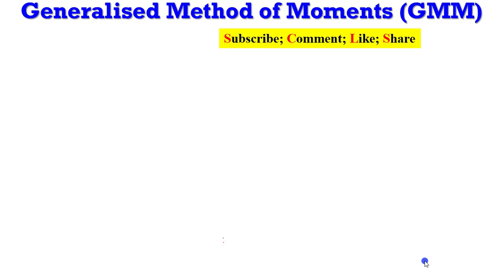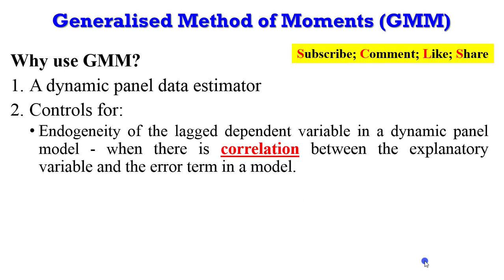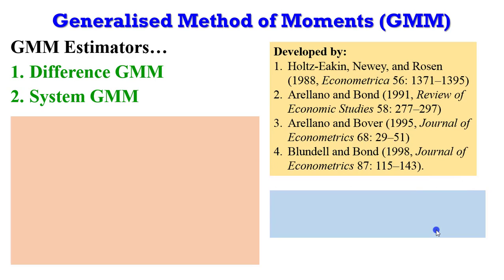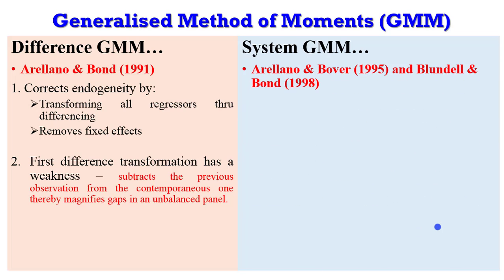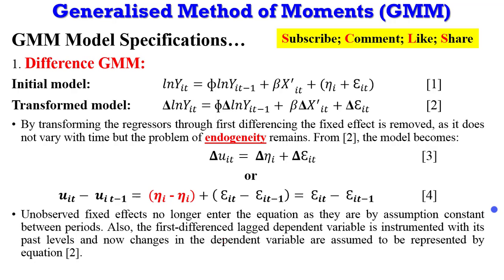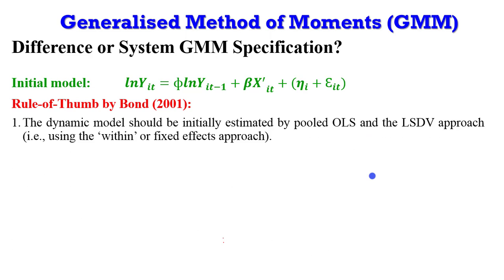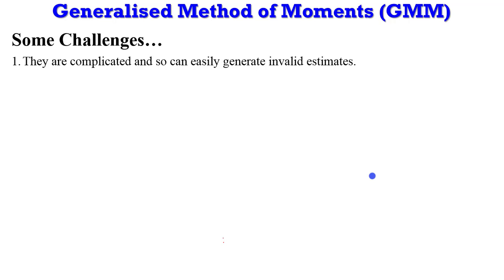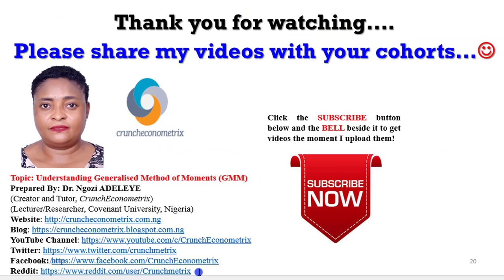Understanding Generalised Method of Moments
This video tries to simplify the understanding of generalised method of moments (GMM) technique in such a manner that beginners can comprehend. The video series will contain eight other tutorials: (1) How to Estimate One-step Difference GMM; (2) How to Estimate Two-step Difference GMM; (3) How to Estimate One-step System GMM; (4) How to Estimate Two-step System GMM; (5) How to Estimate Decide between Difference or System GMM; (6) How to Interpret GMM Output; (7) How to Generate Long-run GMM Coefficients; and (8) How to Plot Year Dummies in Difference and System GMM. So, what is GMM? A generic method for estimating parameters in statistical models; Uses moment conditions that are functions of the model parameters and the data, such that their expectation is zero at the parameters' true values; it is a dynamic panel estimator. And what is a panel data? It is also called longitudinal data; a multi-dimensional data involving measurements over time; contains observations of multiple phenomena obtained over multiple time periods for the same firms, individuals, countries etc. Watch my video on “Tips to Building Panel Data” for more information.
Why use GMM? It controls for: endogeneity of the lagged dependent variable in a dynamic panel model - when there is correlation between the explanatory variable and the error term in a model; omitted variables bias; unobserved panel heterogeneity; and measurement errors. How do you decide between performing the difference or system GMM? Rule-of-thumb given by Bond (2001): (1) The dynamic model should be initially estimated by pooled OLS and the LSDV approach (i.e., using the ‘within’ or fixed effects approach); (2) The pooled OLS estimate for ɸ should be considered an upper-bound estimate, while the corresponding fixed effects estimate should be considered a lower-bound estimate; (3) If the difference GMM estimate obtained is close to or below the fixed effects estimate, this suggests that the former estimate is downward biased because of weak instrumentation and a system GMM estimator should be preferred instead. It is also advisable to use system GMM if variable exhibits a random walk (persistent).

Two GMM diagnostic tests. The first is the test for instruments validity performed using Hansen (1982) J test and Sargan (1985) test of over-identifying restrictions: tests the null hypotheses of overall validity of the instruments used. Failure to reject these null hypotheses give support to the choice of the instruments. The second test is that for autocorrelation/serial correlation of the error term. It tests the null hypothesis that the differenced error term is first and second order serially correlated. Failure to reject the null hypothesis of no second-order serial correlation implies that the original error term is serially uncorrelated and the moment conditions are correctly specified. There are some challenges to estimating GMM. They are complicated and so can easily generate invalid estimates; GMM codes can be easily manipulated to yield different results; Does not account for cross-sectional dependence (CSD); Does not account for structural breaks; Not advisable for panel with very long time series (use PMG, MG and DFE estimators); Susceptible to variables listed in the IV set; Too many instruments weaken the Sargan/Hansen test and yield implausible p-values; Results are biased if instruments outnumber individual units in the panel; The problem of how many is “too many” instruments. Monte Carlo simulation evidence suggests that cutting the number of over-identifying instruments in half can reduce the bias by 40%. References used for this video tutorial are from: Arellano & Bond (1991): Some Tests of Specification for Panel Data: Monte Carlo Evidence and an Application to Employment. Review of Economic Studies Limited. 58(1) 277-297; Arellano & Bover (1995): Another Look at the Instrumental Variable Estimation of Error-Components Models. Journal of Econometrics 68 (1): 29 – 51; Blundell & Bond (1998): Initial Conditions and Moment Restrictions in Dynamic Panel Data Models. Journal of Econometrics 87: 115–144; Roodman D. (2009): How To Do xtabond2: An Introduction to “Difference” and “System” GMM in Stata; and Roodman D. (2014): Xtabond2: Stata Module to Extend xtabond Dynamic Panel Data Estimator. Statistical Software Components.